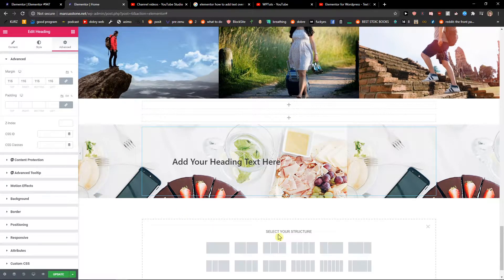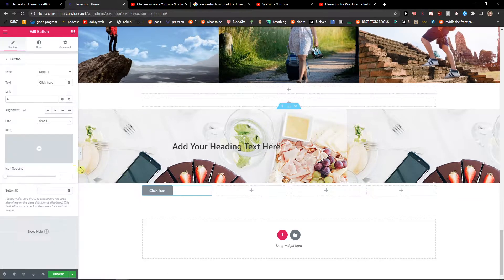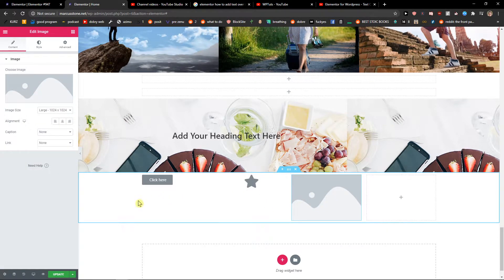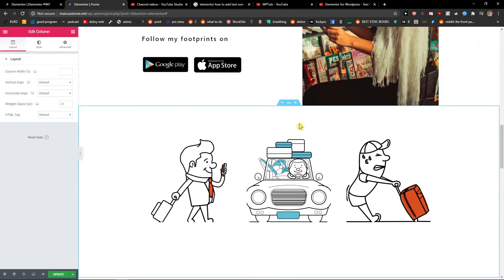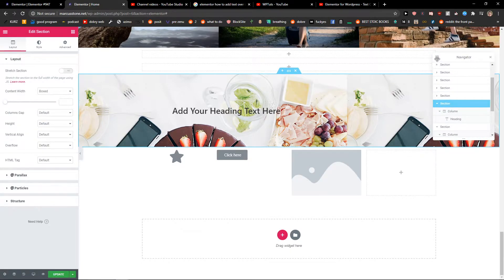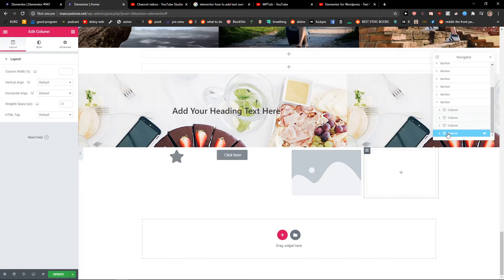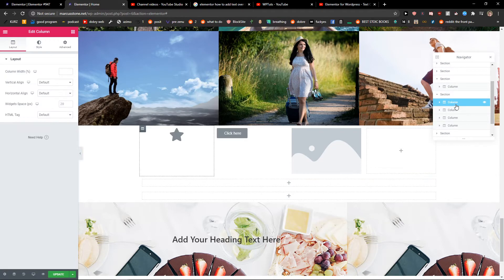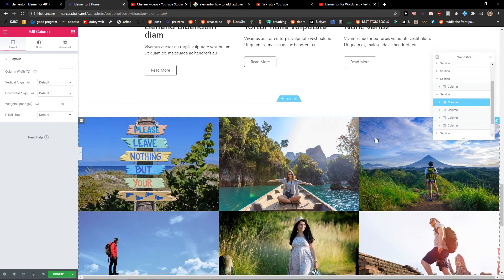How To Move Column In Elementor